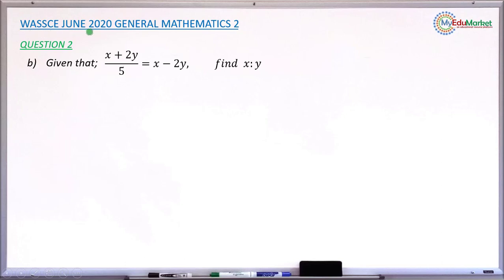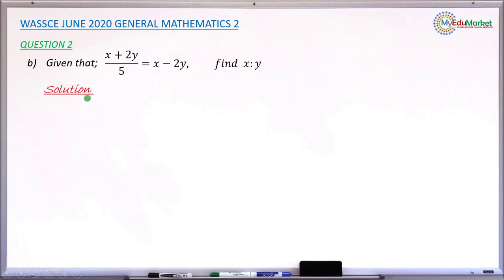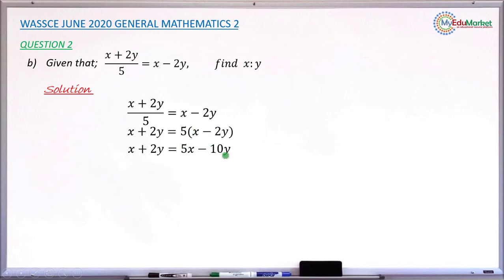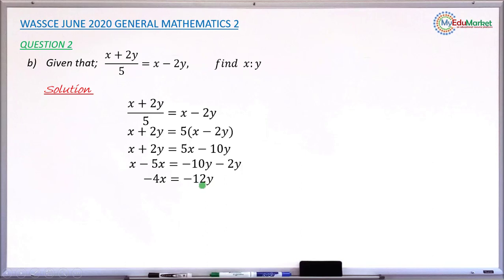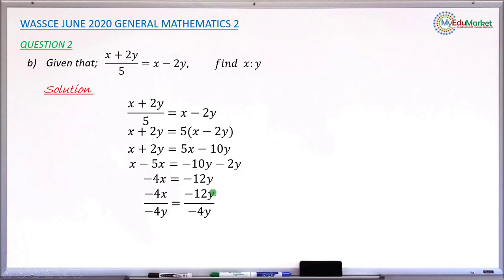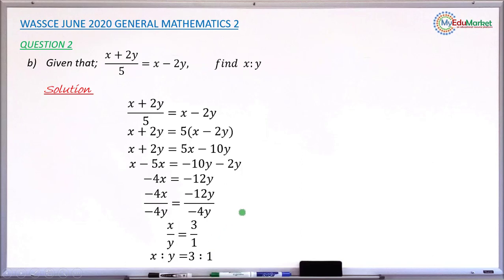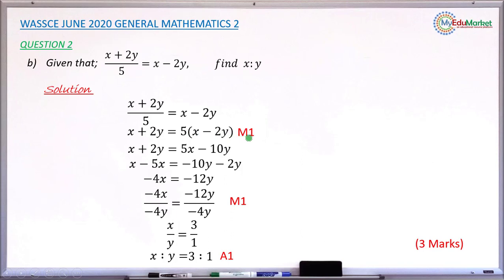WAEC 2020 Mathematics Essay Question 2(b) Solution | MyEduMarket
In this video you learn the step by step solution to Question 2(b), and also learn how marks were awarded at each stage of the solution as contained in the WAEC Marking scheme